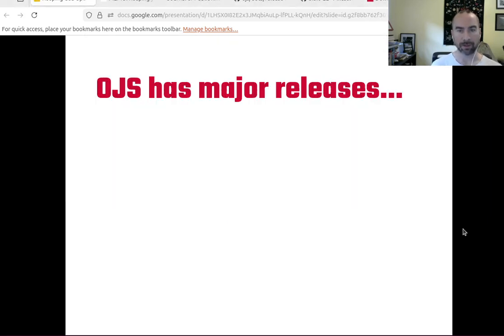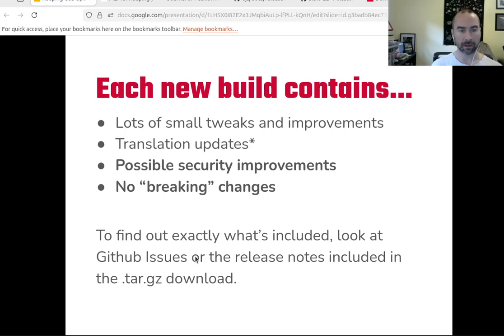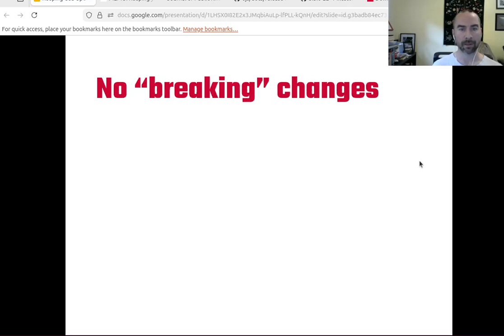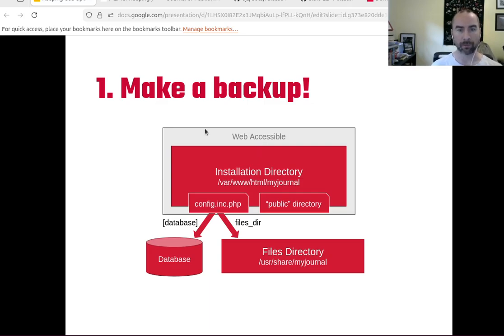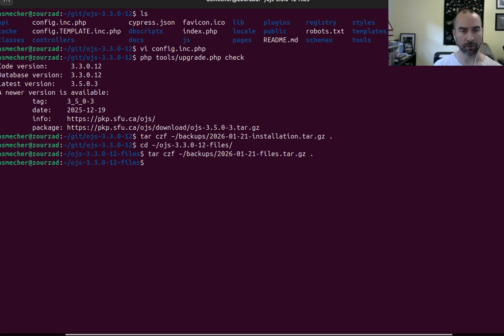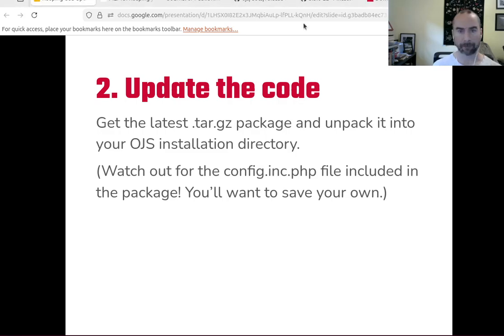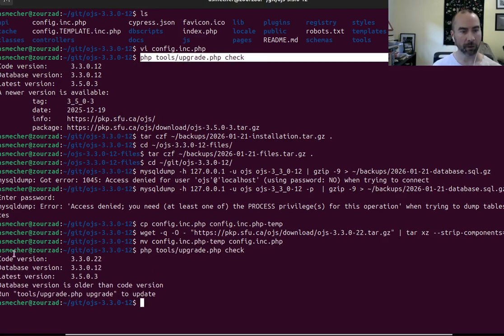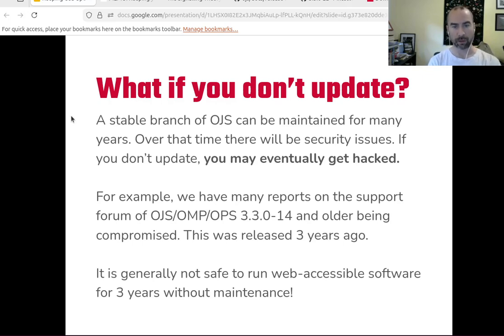Updating OJS / OMP / OPS with Builds (helps keep your installation secure)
This video demonstrates how to keep your OJS, OMP, or OPS installation up-to-date between major upgrades. This process is quick and easy, and will help to keep your installation secure.